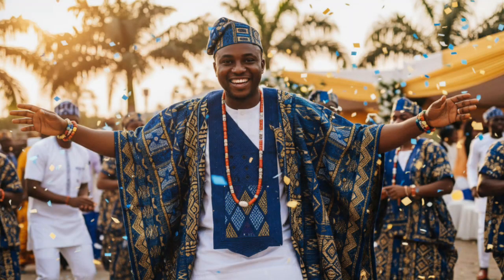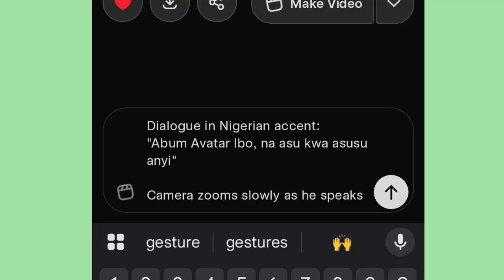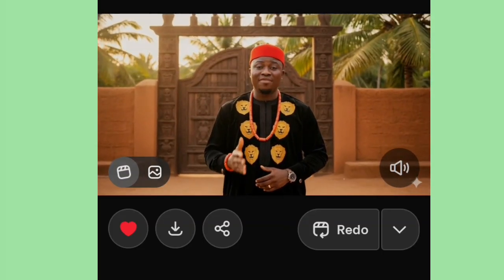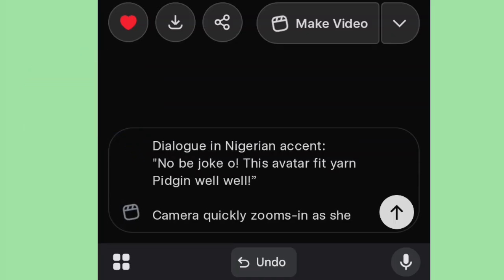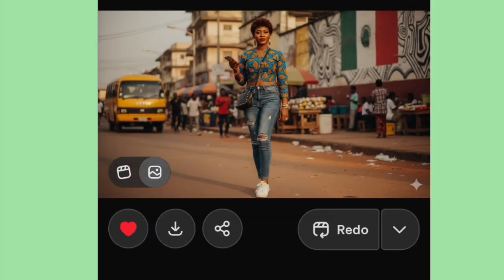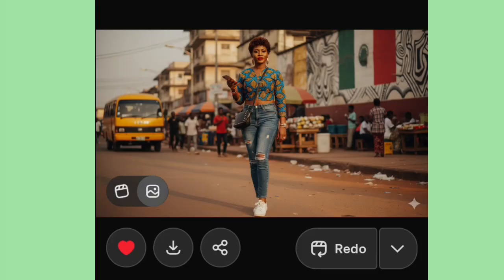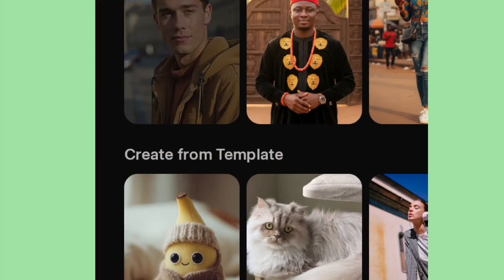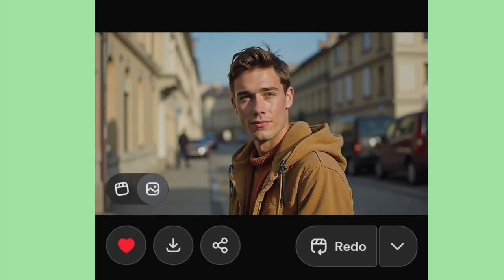Your Avatar Can Now Speak Your Dialect — and Any Language in the World!”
Discover how your avatar can now speak your dialect — and literally any language in the world! In this video we demo the latest breakthroughs in AI avatars, multilingual text-to-speech, voice cloning, and real-time lip sync to bring hyper-realistic virtual presenters to life.

- What you’ll learn:
  - How AI avatars convert text into natural-sounding speech in multiple languages and dialects
  - The difference between neural TTS, voice cloning, and speech-to-speech translation
  - Real-time lip sync and expression mapping for believable virtual characters
  - Practical uses: localization, Vtubing, virtual assistants, language learning, and global content distribution

This video covers:
00:00 – Powerful Intro
00:10 – Nigerian Dialects (Yoruba, Igbo, Hausa, Pidgin)
00:35 – Global Languages (French, Spanish, Chinese, Japanese)
01:00 – Step-by-step Avatar Voice Tutorial
01:40 – Final Tips for Perfect Lip-sync & Voice realism

- Key features shown:
  - Support for regional dialects and accents (not just standard languages)
  - Instant language switching and on-the-fly translation
  - Natural intonation, emotion, and pacing using generative AI models
  - Easy integration with streaming, conferencing, and content creation workflows

- Why it matters:
  - Break language barriers and reach global audiences with personalized avatars
  - Save time and cost on localization while preserving cultural nuance and dialect
  - Enhance accessibility and inclusivity by supporting lesser-known languages

- Who should watch:
  - Content creators, Vtubers, educators, localization teams, developers, and AI enthusiasts

- Try it yourself & get started:
  - Tips for choosing the right voice model and dialect settings
  - Best practices for lip sync, gestures, and pacing
  - Privacy considerations for voice cloning and ethical AI use

Drop a comment with the dialect or language you want your avatar to speak.